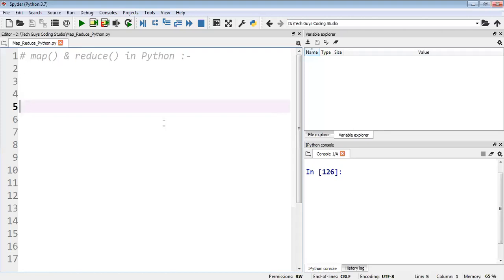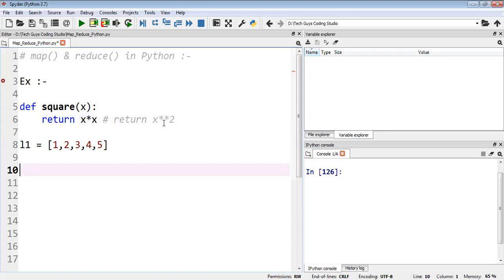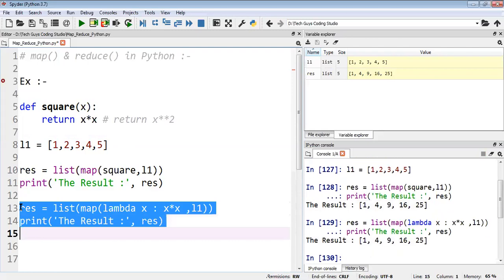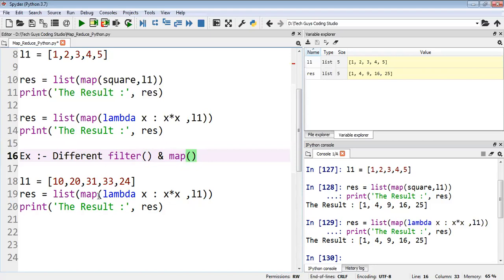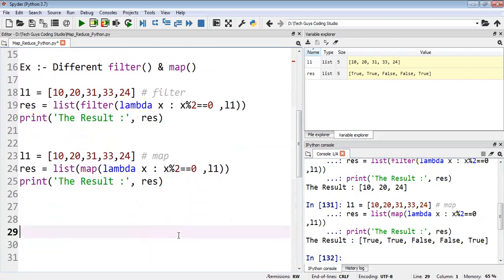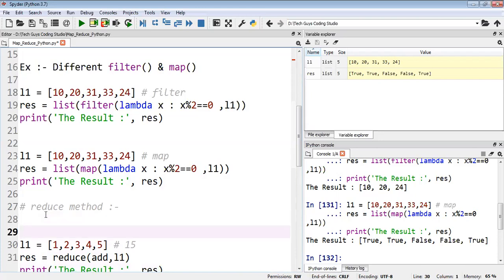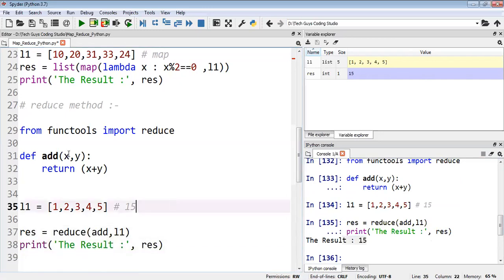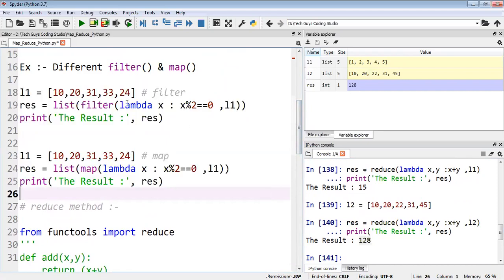#38 Python Tutorial for Beginners | Map & Reduce Function in Python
In this video we will seeing the simplest & easiest examples of map() & reduce() functions. It is very useful in python and explained with Lambda functions in very easy manner.
Here we can see that difference between map() & reduce() functions as well.